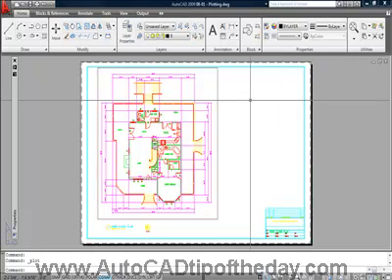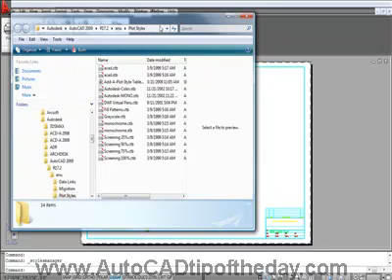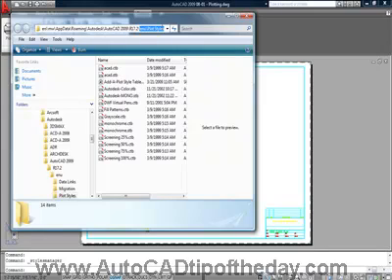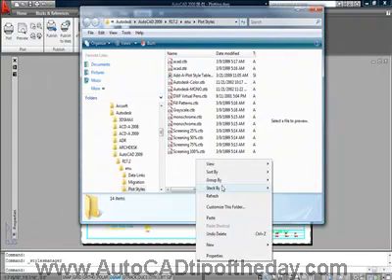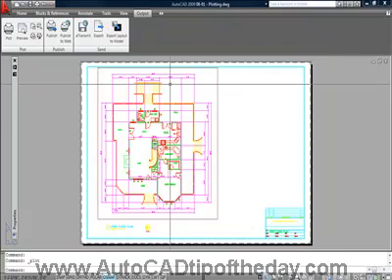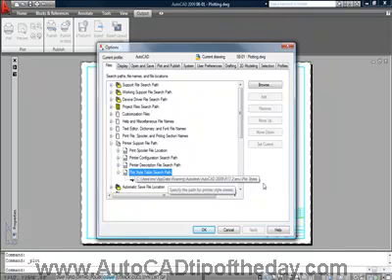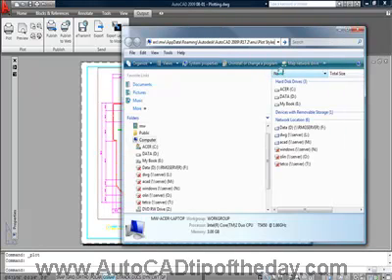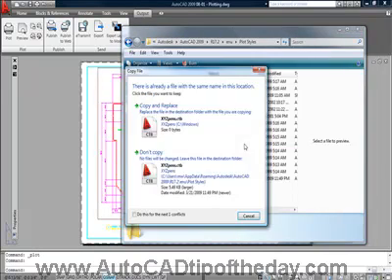AutoCAD Add Pen Styles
How to add other peoples Pen Styles to AutoCAD